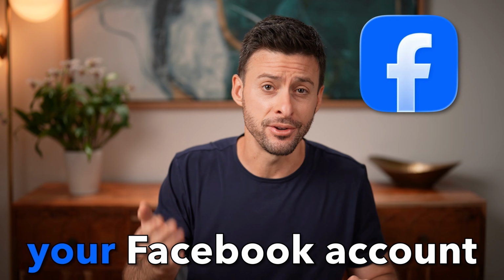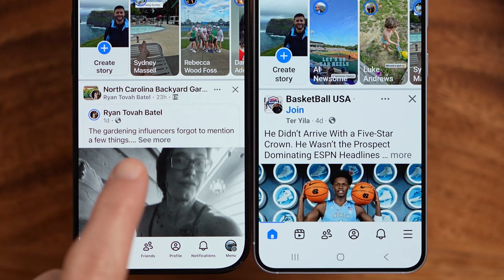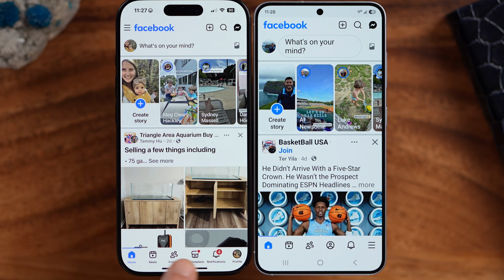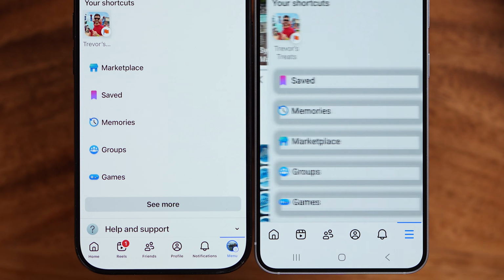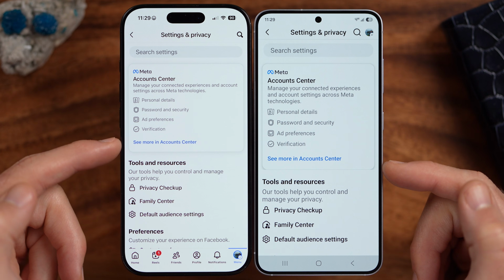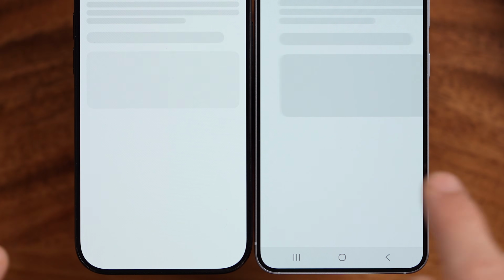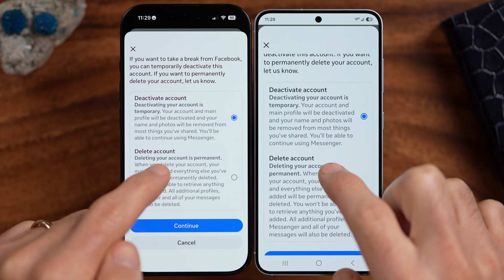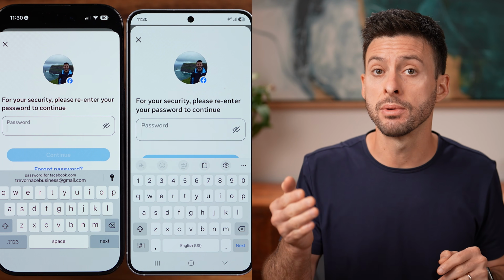How To Deactivate Your Facebook Account! (2026 Update)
Here's how to deactivate your Facebook account in 2026.